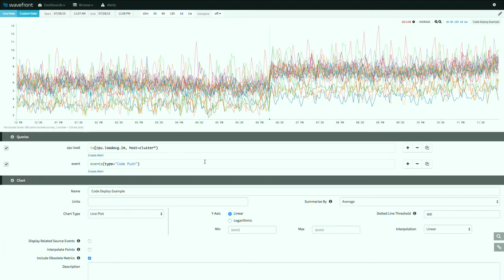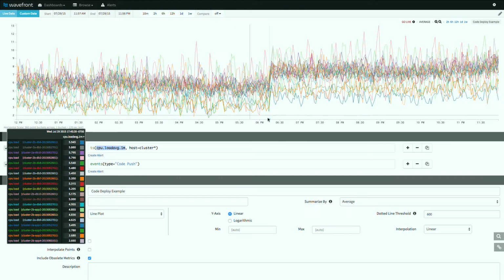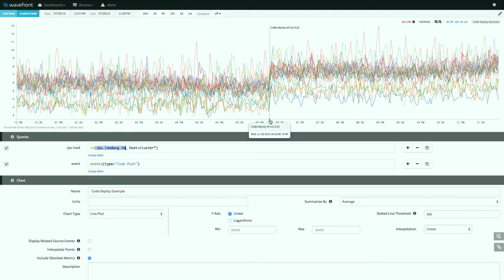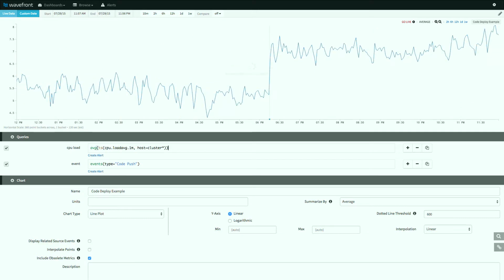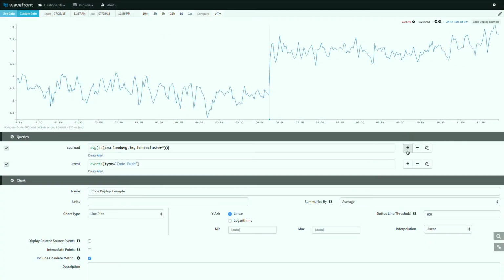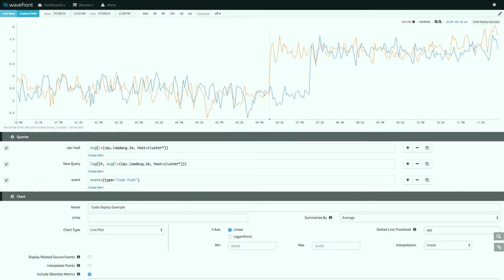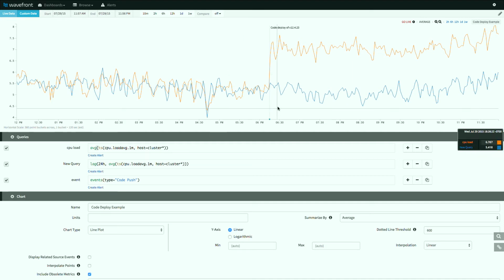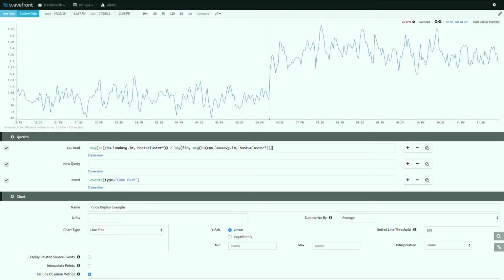Demo 1: Pulling Signal from Noise - Wavefront